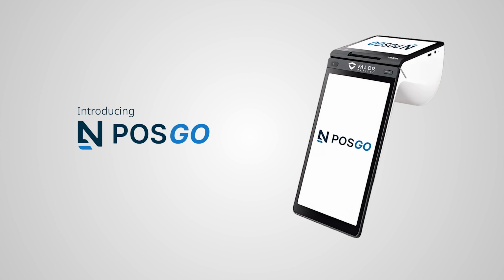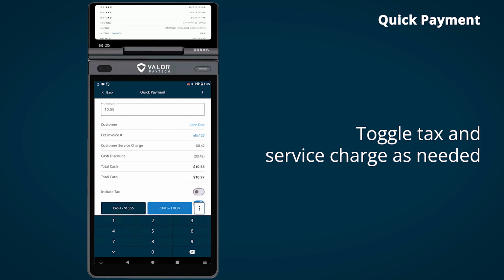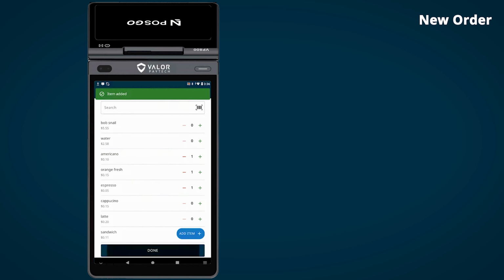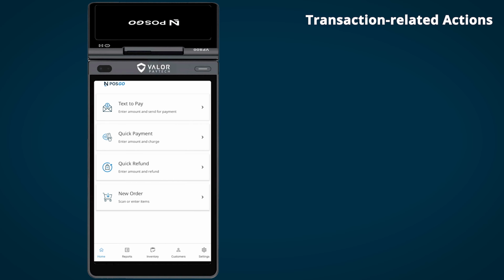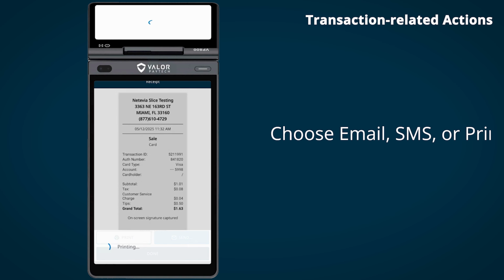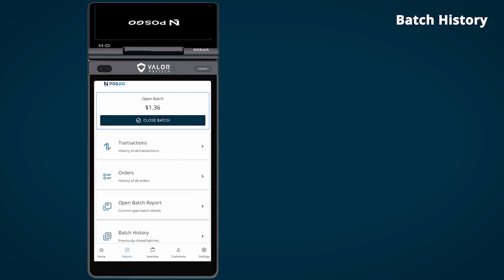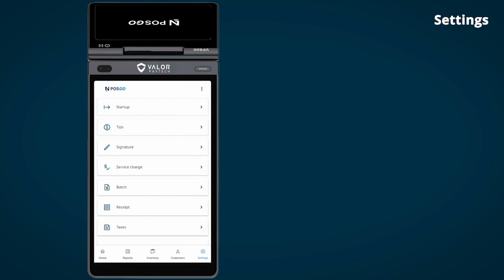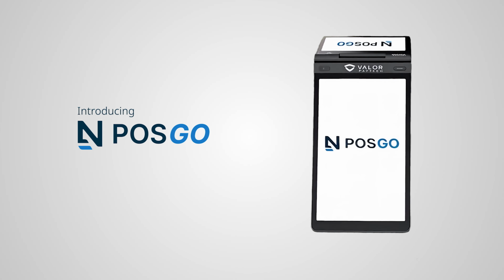How To Use The Netevia POS GO App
Discover how easy it is to get started with Netivia POS GO! This video highlights the simple login process and key functions of the **pos system**, ensuring seamless **mobile selling**. Perfect for any **small business** looking for an efficient **point of sale system** to manage each **transaction** and integrate with **quickbooks online** for easy **accounting**.